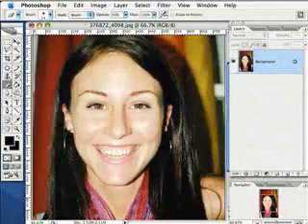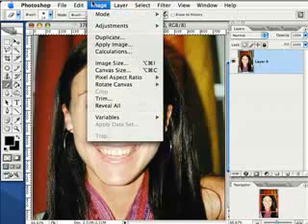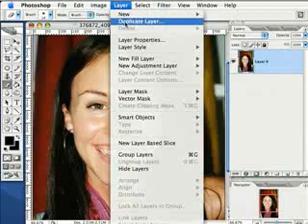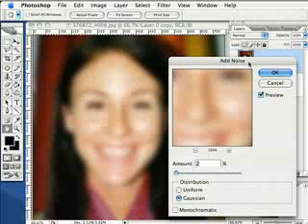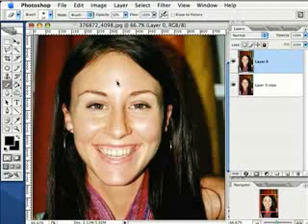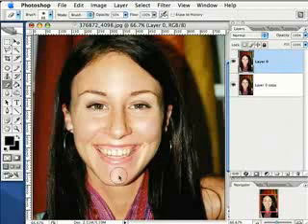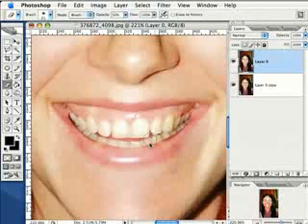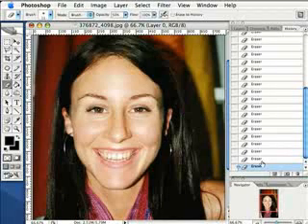Photoshop Tutorial_ How To Reduce Extra Flash In Photo Shoot.flv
Using this tips, you can actually remove those flashy spots on faces as a result of having too much flash. The result will look a lot better